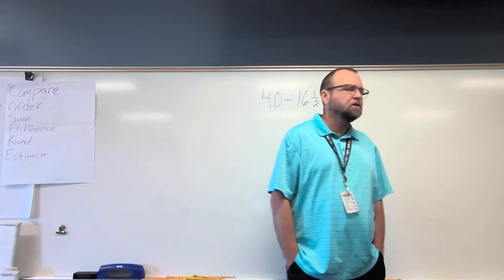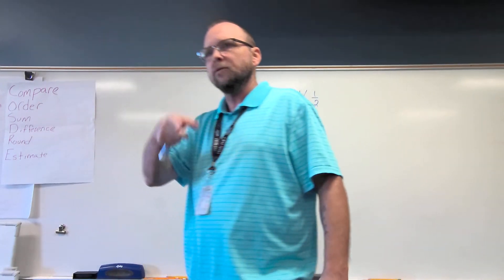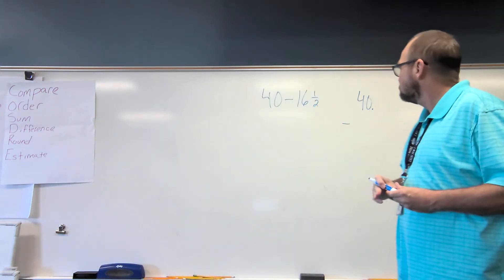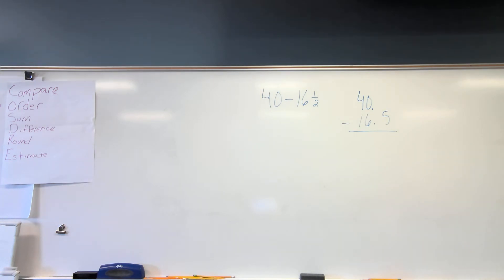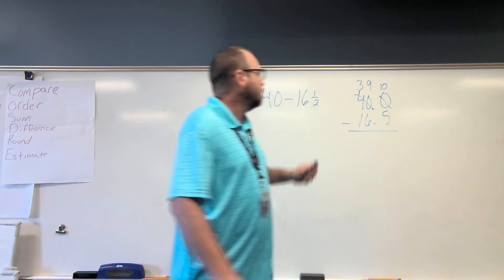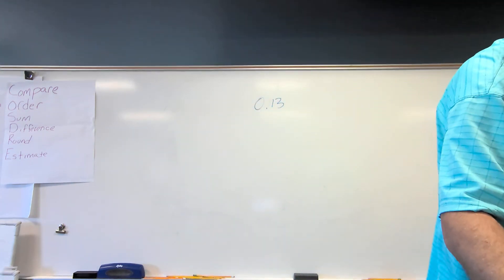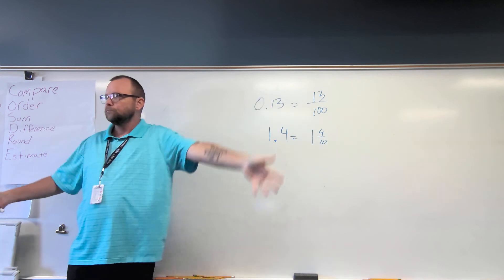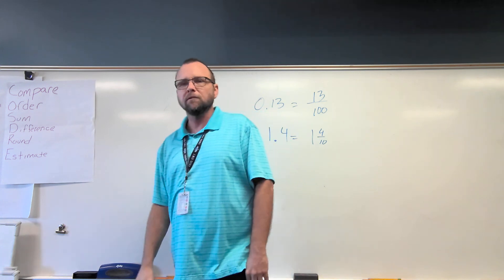2022 09 20 Random Decimal Stuff class one